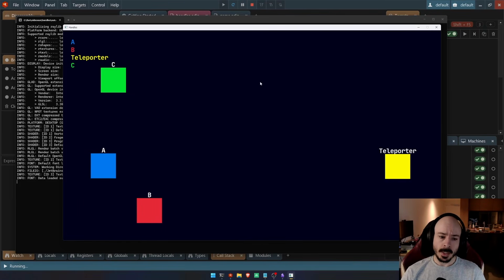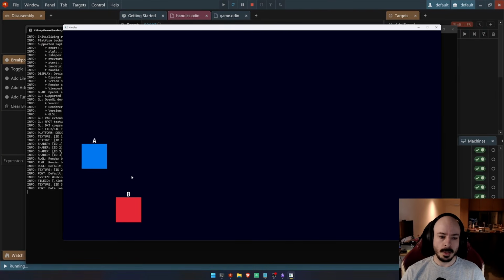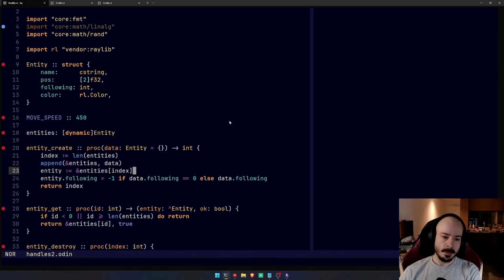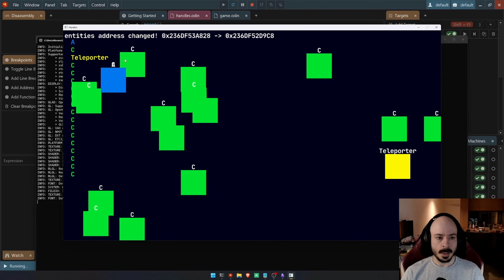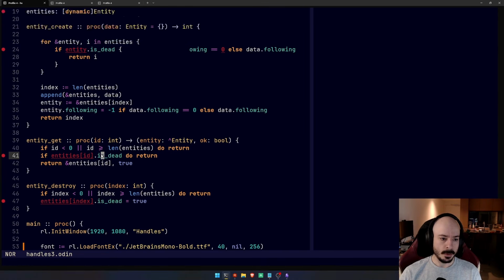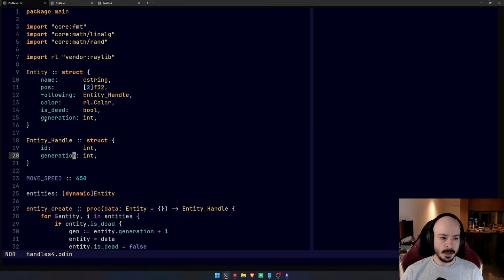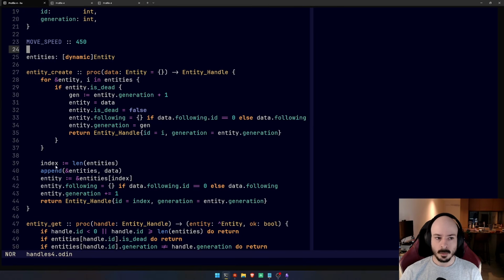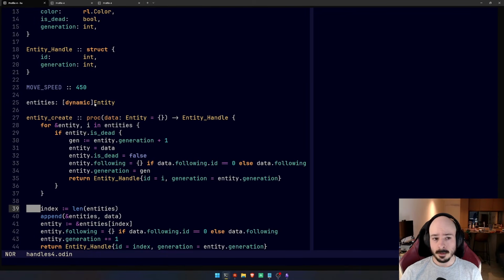Generational Indices and How They Prevent Dangling Pointers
🎮 Build Pong in 2 hours - free PDF mini-course

In this video: See why referencing entities by pointer or index is brittle, and how to fix it by using generational indices (handles).